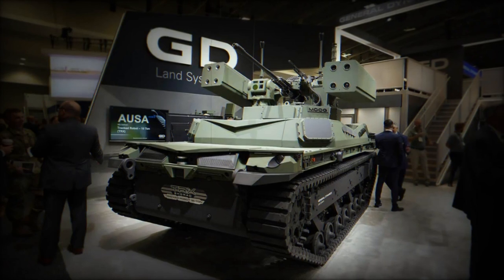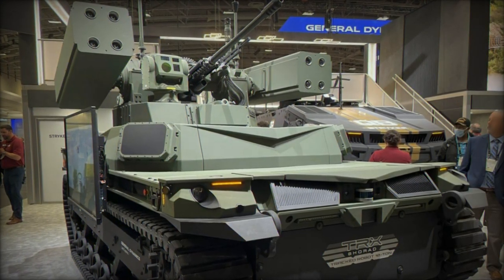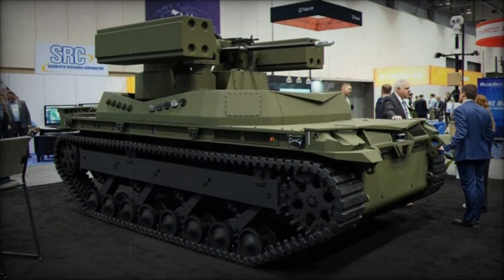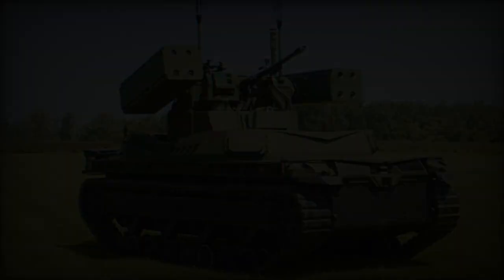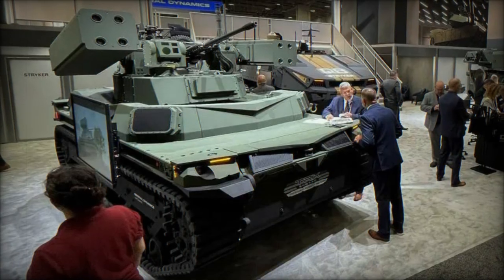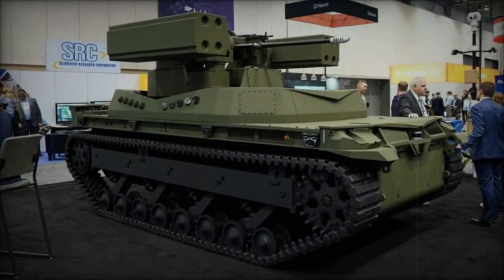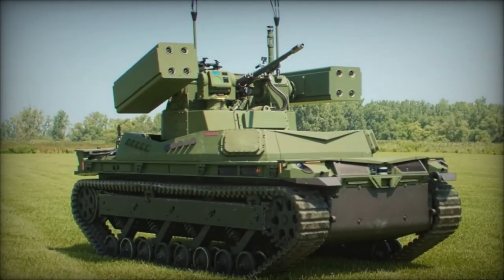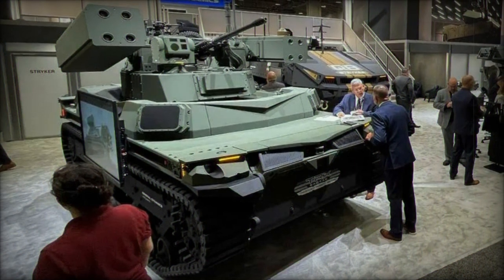General Dynamics Develops TRX SHORAD New Robotic Air Defense System with Missiles and Cannon